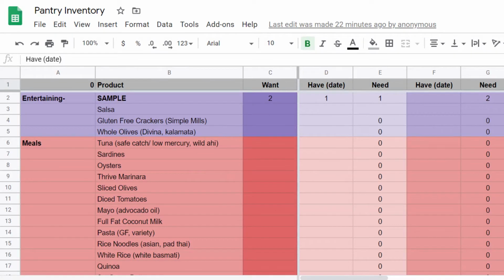Pantry Inventory System // My Tips for a Healthy, Well-Stocked Pantry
PANTRY INVENTORY SYSTEM // Wondering how to stock a pantry for a month, or even two? Prep Dish founder and meal prep expert Allison Schaaf shares her pantry inventory system that allows her to always keep a well stocked pantry. Learn how to use a pantry inventory spreadsheet to stock healthy pantry essentials and avoid last minute grocery trips. Allison also shares some of her Thrive Market favorites and healthy pantry staples she likes to always keep. After this video, you’ll know what pantry staples to stock up on so you always have items to compliment your meal plan. Make sure to check out the pantry inventory template below to put these household management hacks to work in your own house!